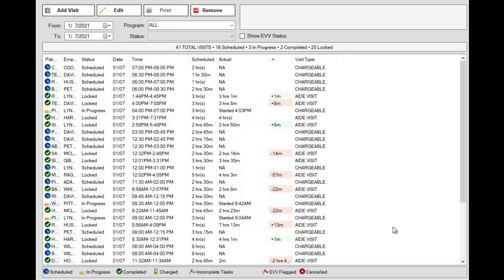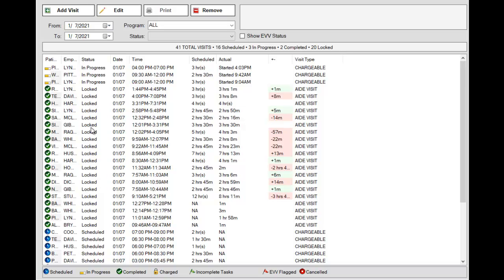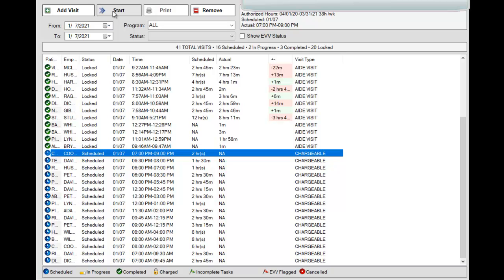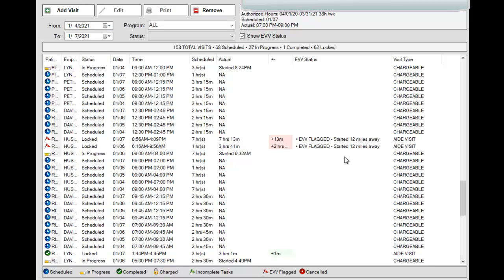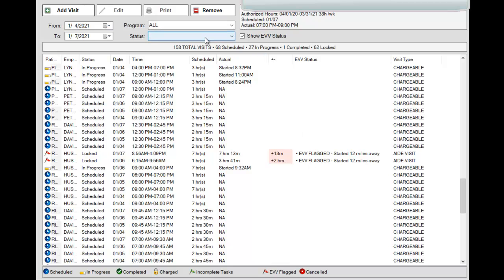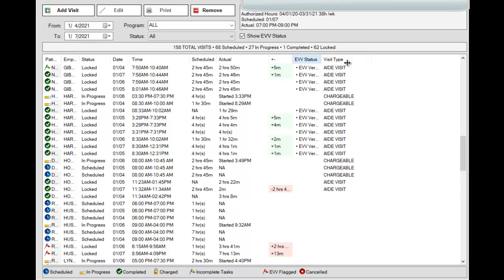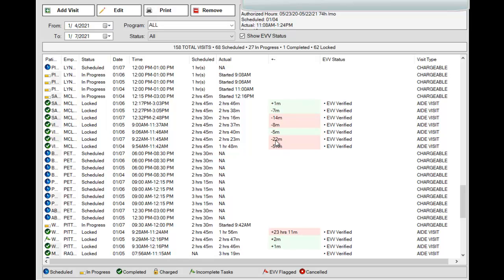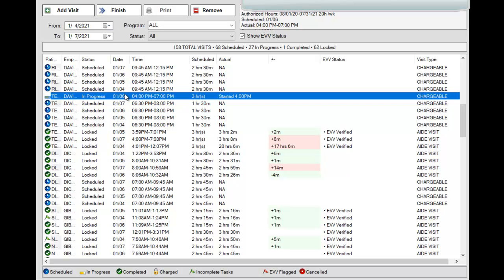Monitoring EVV Visits Training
This training shows how to monitor EVV visits coming in to the Barnestorm system from CareChamp in the field. It also identifies what to look for to determine whether an aide is using the app, completing visits on time, performing the visit at the patient home, and indicating whether they completed all tasks.
This video also describes how to identify an issue with patient addresses not resolving to GPS, and how to correct the patient address in Referral.